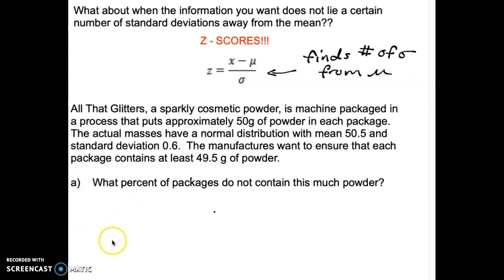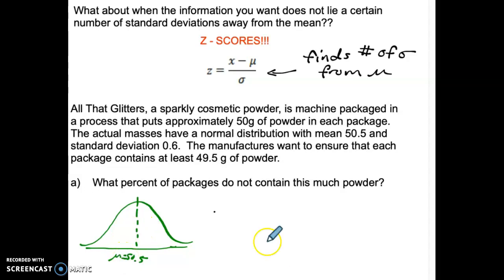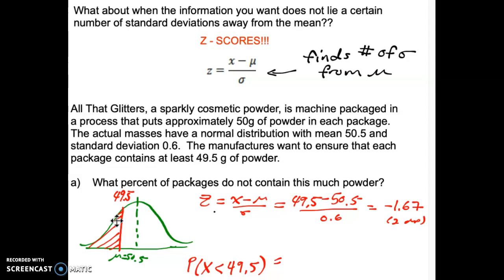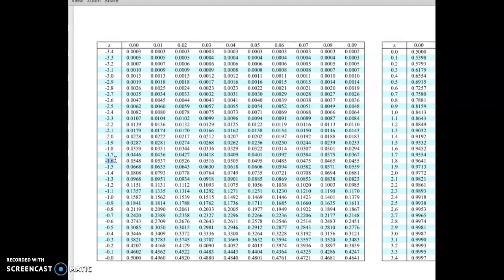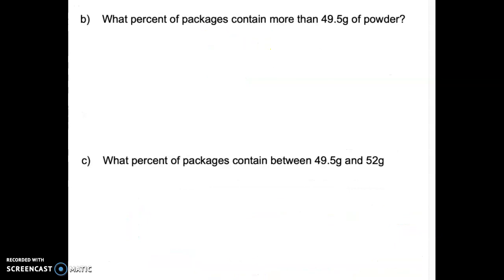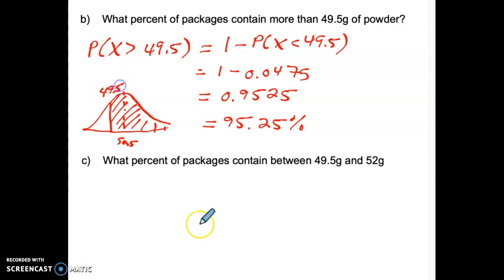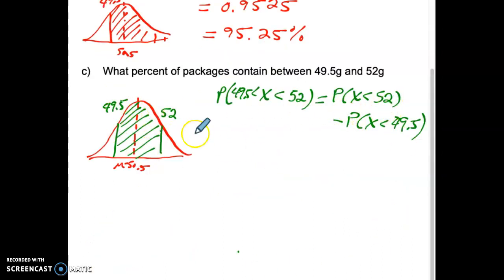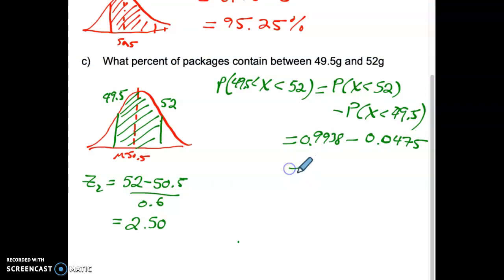Normal Distributions and Z Scores Part 2